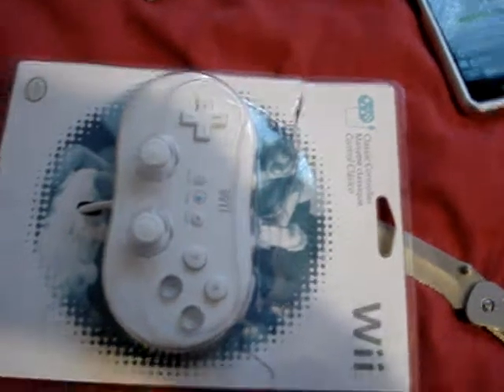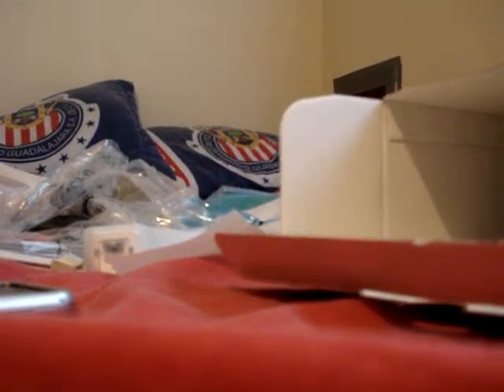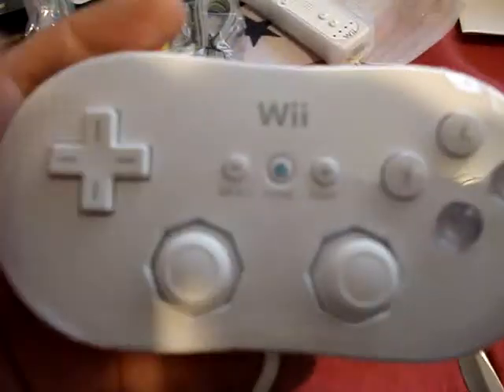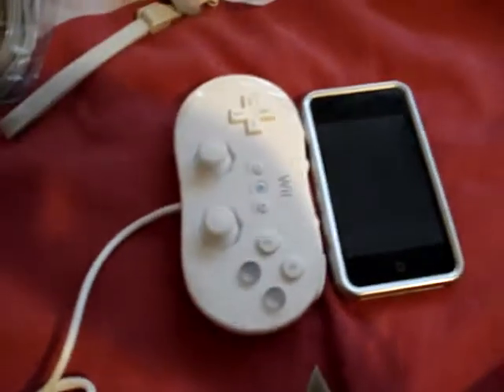Unboxing Nintendo Wii Klonoa And Classic Controller part 2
ALL RIGHTS RESPECTED